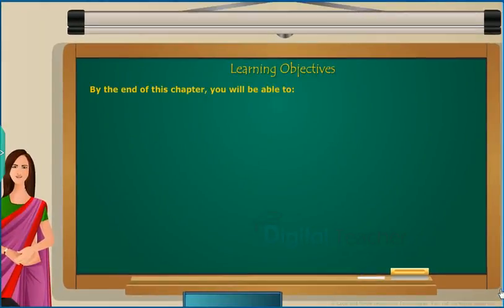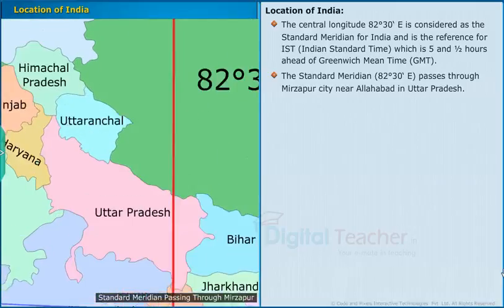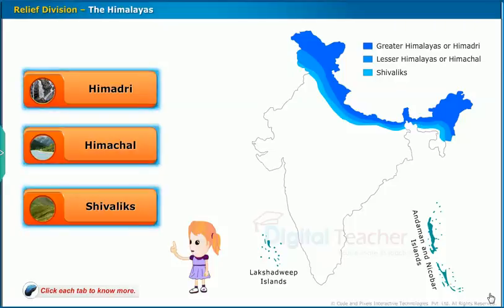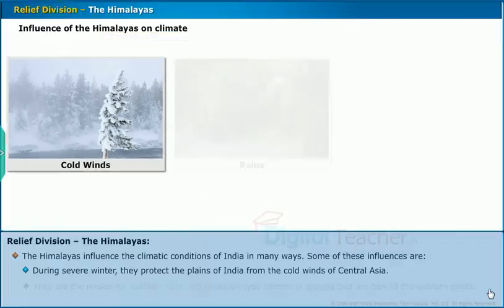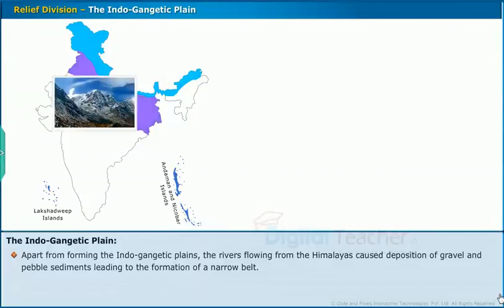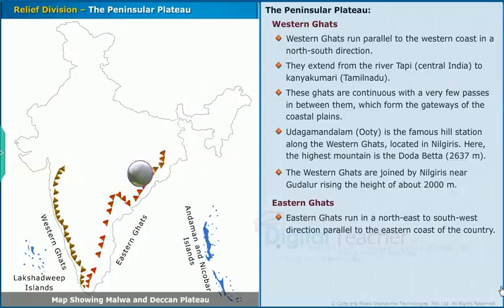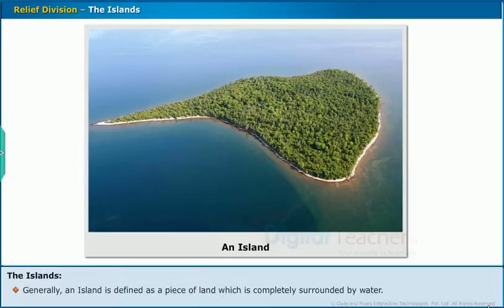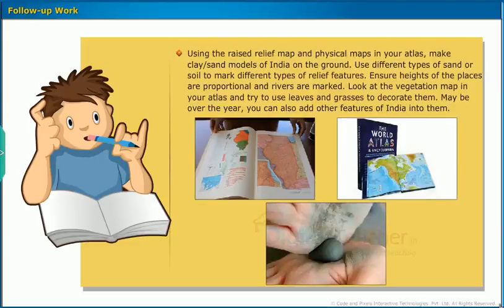Unit-1 India - Relief Features | Telangana State Board - Class X